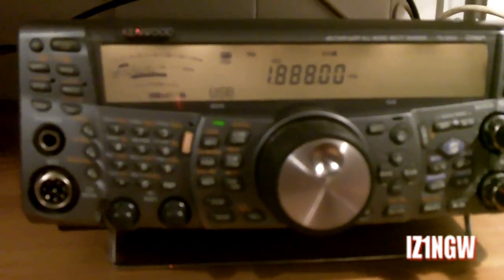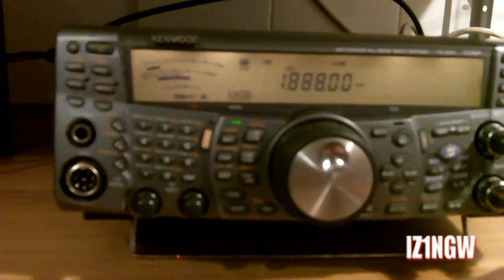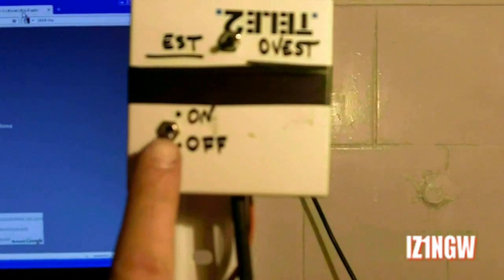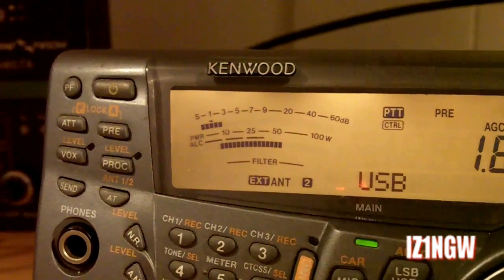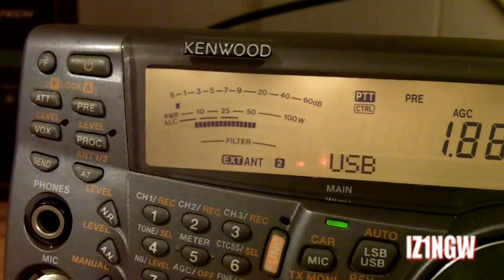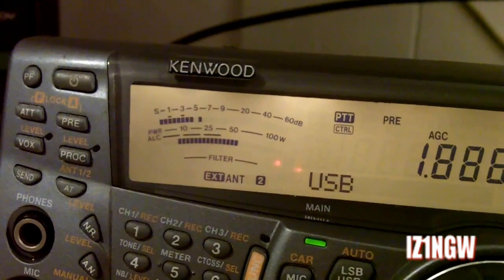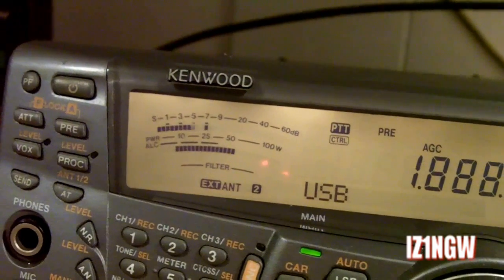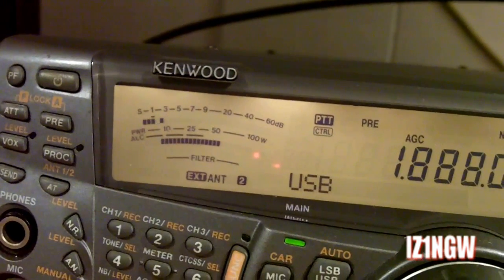IZ1NGW Test loop terminated plus W7IUV preamp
In this video I make a test for F/B of two loop terminated with 900ohm resistance preamplified with w7iuv preamplifier homemade with 2n3866.
From reception of the cost station IPD Civitavecchia at 1888Khz we see 25dB of F/B , the two loop are in direction est and West and are mounted under the roof.